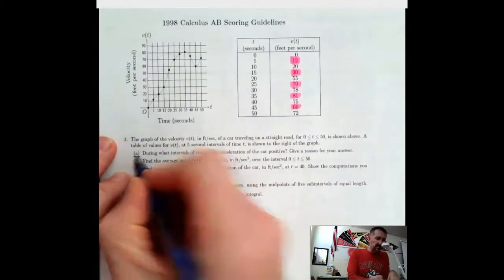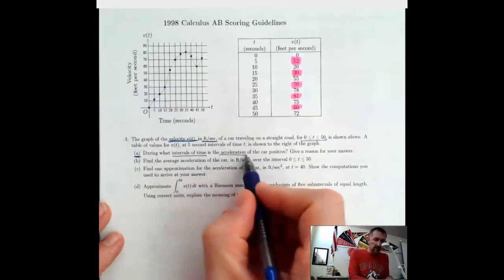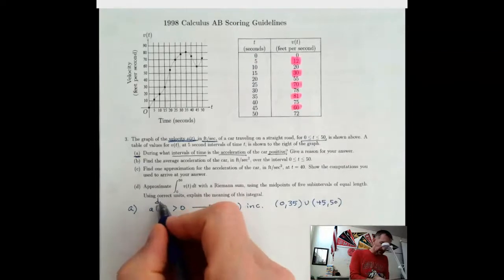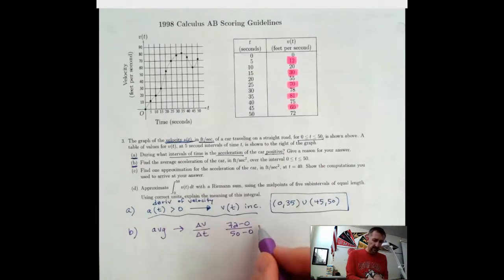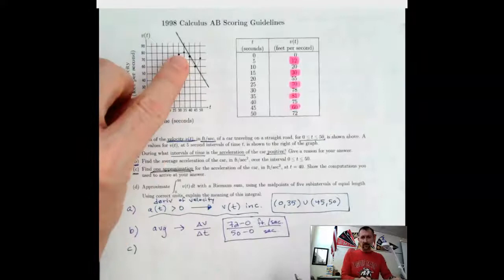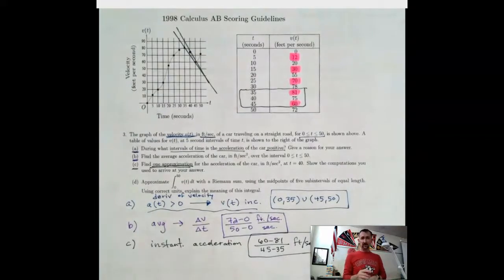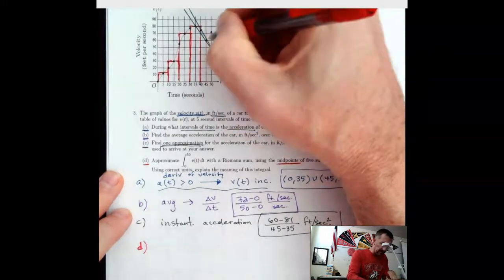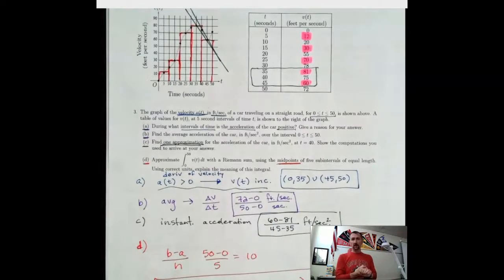AB 4.2 Area - Part 2 AP Example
part d)

10(12 + 30 + 70 + 81 + 60) ft